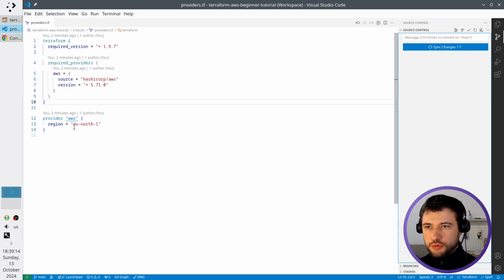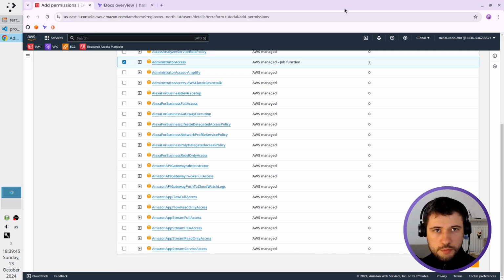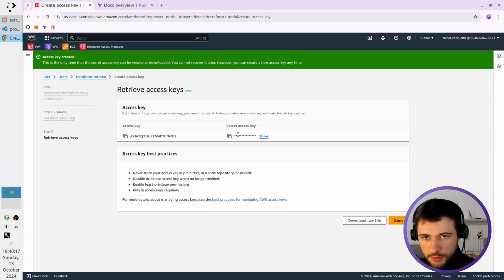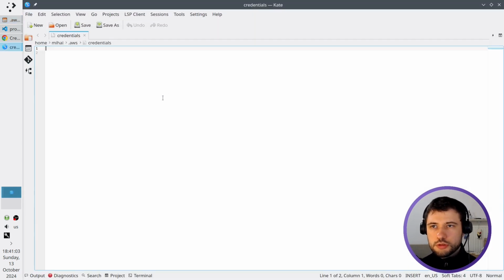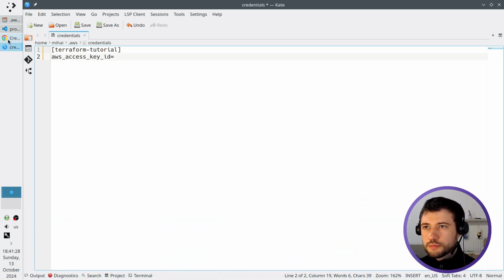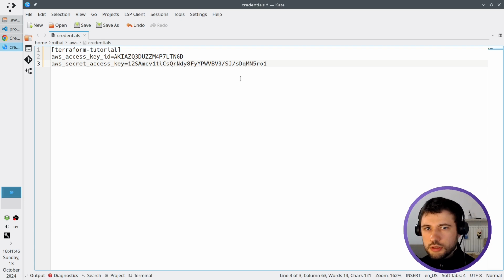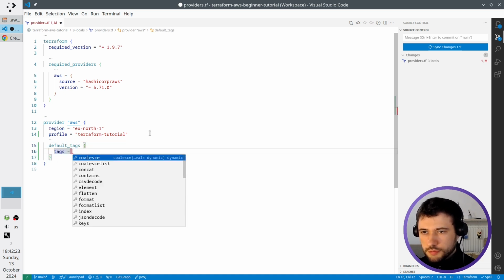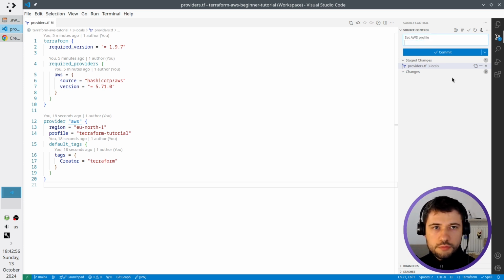Terraform + AWS, part 7.2 | Locals | Create IAM User credentials | Beginner’s tutorial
References:
• [r1] Supported config file settings

Chapters:
  00:00 Attach AdministratorAccess policy
  00:49 Create IAM User access key
  01:10 Create .aws/credentials file
  02:37 Save credentials profile in terraform provider
  02:59 Add default tags
  03:23 Commit changes

Special thanks to:
 • Audacity
 • Canva
 • Kdenlive
 • OBS